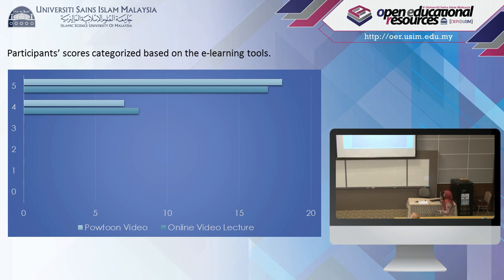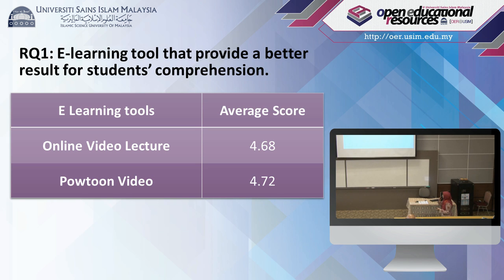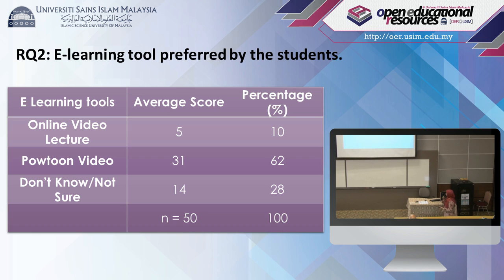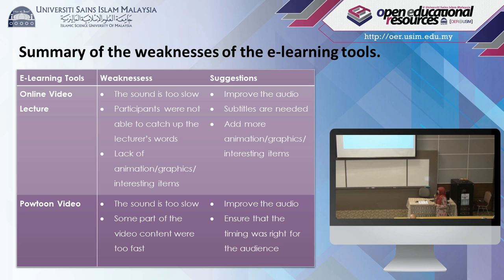USIM OER : A Comparison Study on The Effect of E-Learning Tools...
Tajuk Perbincangan :
A Comparison Study on The Effect of E-Learning Tools Towards Students' Comprehension for Principles of Computer Network Course in USIM
(USIM e-Learning Colloquium)

Penceramah :
Dr. Farida Hazwani Mohd Ridzuan
Fakulti Sains dan Teknologi (FST)
Universiti Sains Islam Malaysia (USIM)